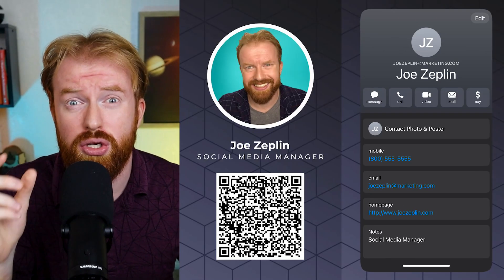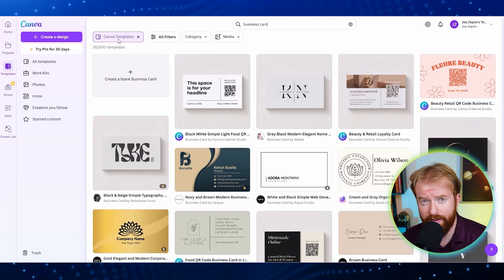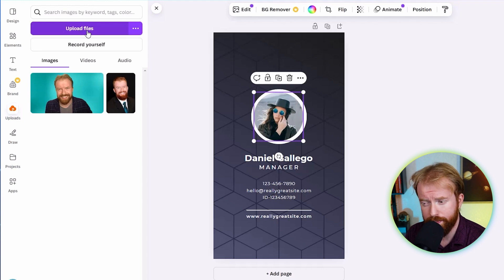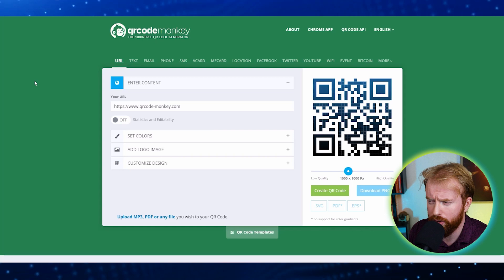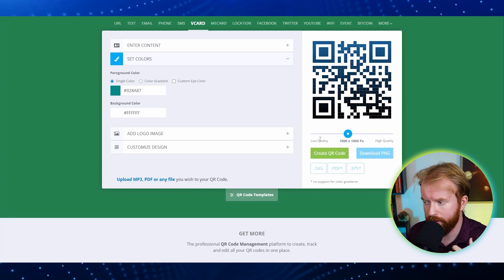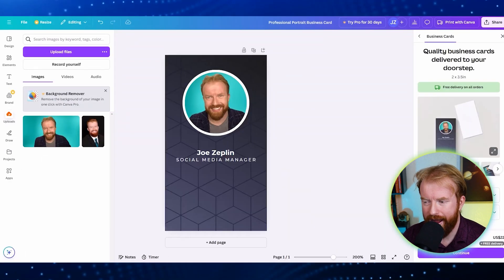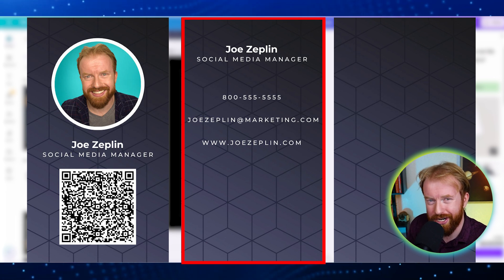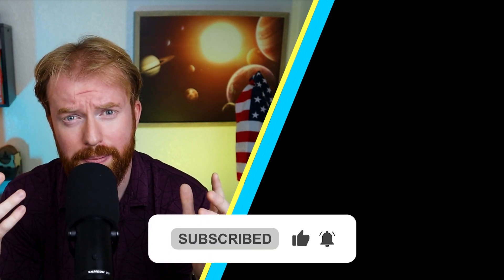How to Create a DIGITAL BUSINESS CARD for FREE 2026 | Canva Tutorial | Share Your Contact Details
Learn how to make a virtual digital business card, create business cards on Canva using a free template, and add a QR code to enhance your design.

⏰ Timecodes ⏰
0:00 How to Make a Digital Business Card
2:06 Create Business Cards on Canva with a Free Template
3:55 How to Create a QR Code for a Business Card
6:52 How to Add a Free QR Code on Canva
8:45 Linktree: A Canva Alternative

In this video, I'll share how to design a virtual business card, create a professional business card using free templates, and generate a free contact QR code that stores all your essential details—name, job title, organization, phone, email, and more. VCard Tutorial!